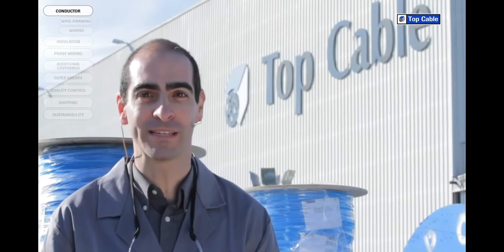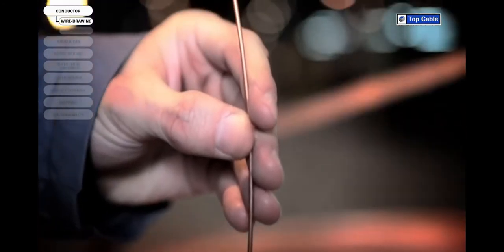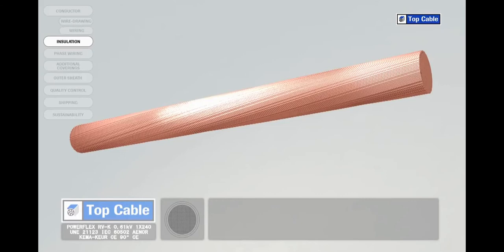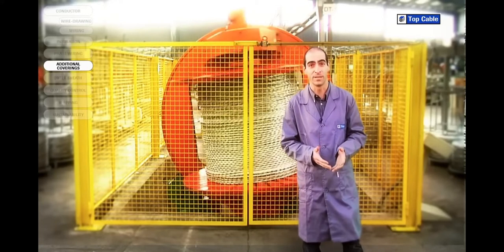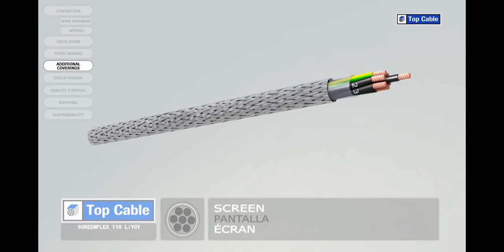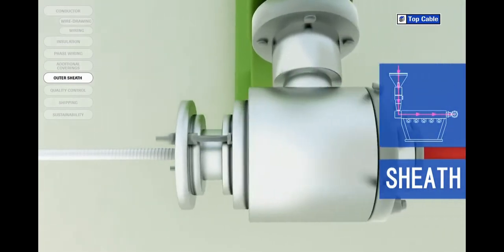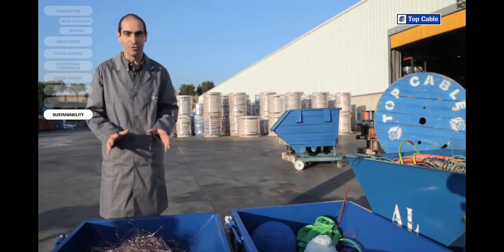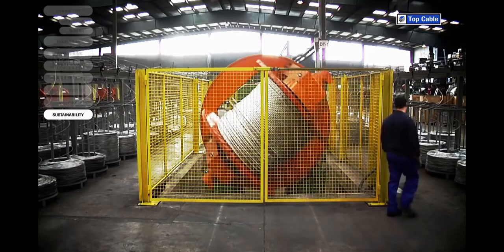Cable Manufacturing Process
Cable Manufacturing Process Explained.